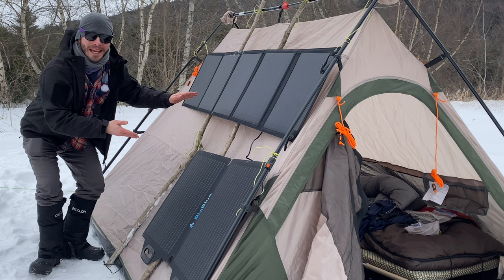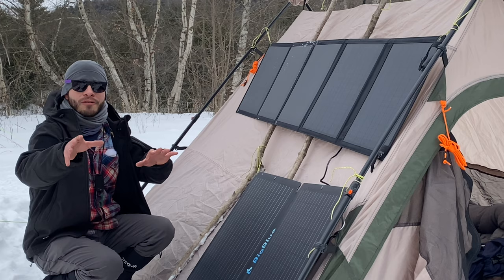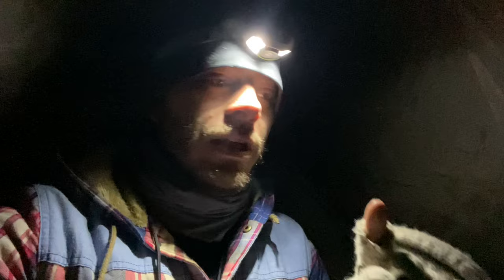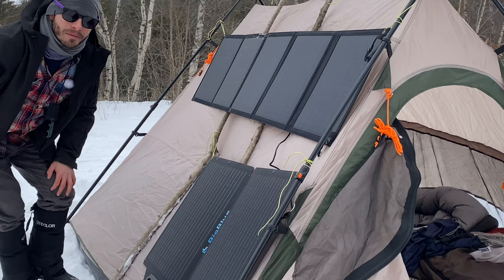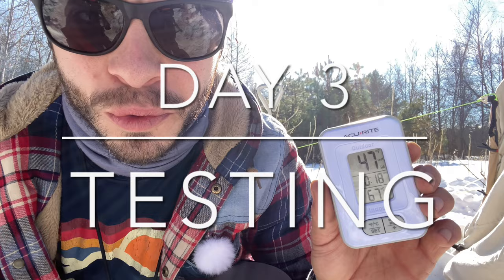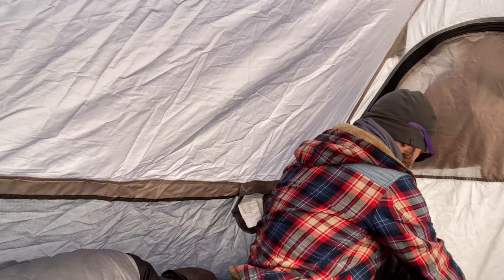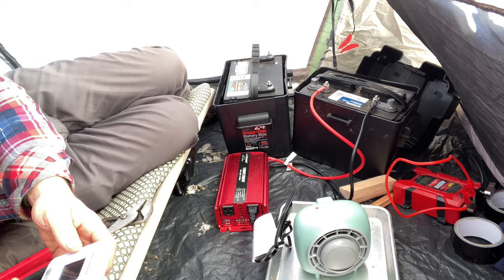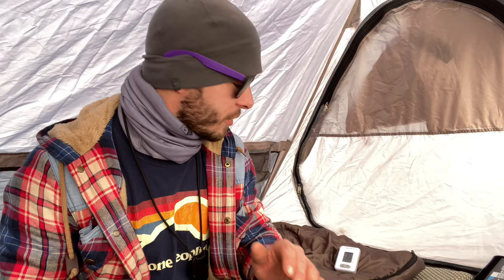Solar Powered Hot Tent | Space Heater Tent Camping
Tried out a solar powered hot tent. Used Deep cycle batteries and 100w solar panels to power a 400W space heater.

B408 100W solar panel
B418 100W solar panel

Tent I’m using. Ozark trail Instant A Frame

Ozark Trail 8' x 7' Four Person A-Frame Instant Tent